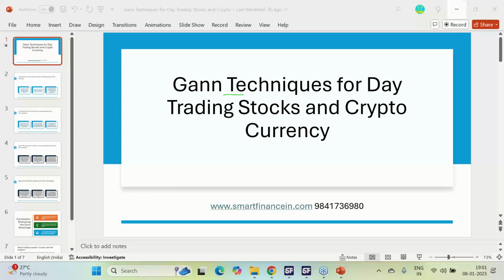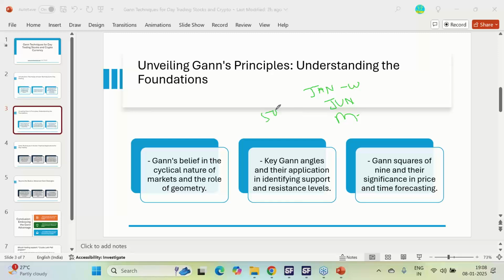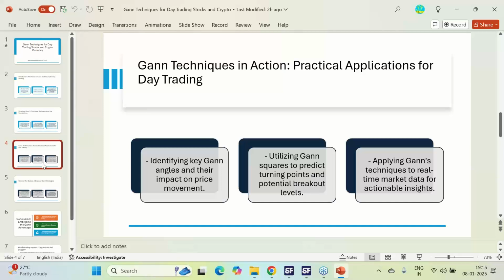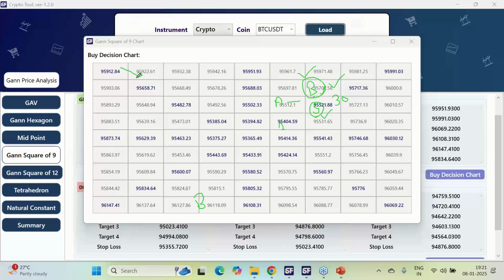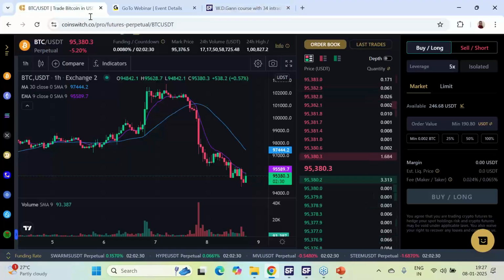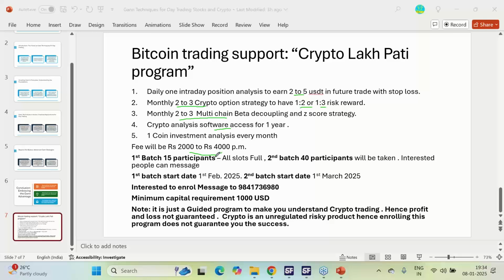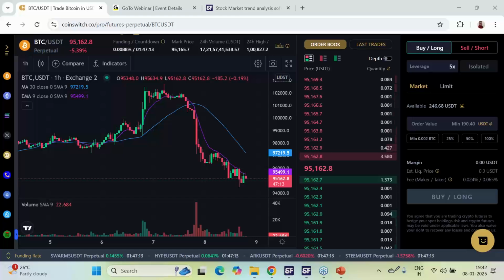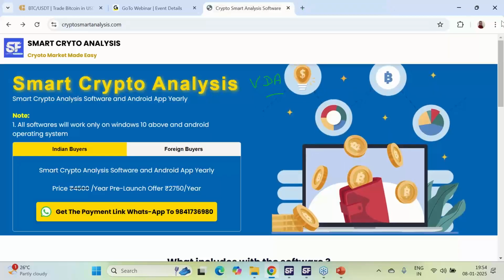Gann Techniques for Day Trading Stocks and Crypto Currency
Introduction: The Power of Gann Techniques for Day Trading
Unveiling Gann's Principles: Understanding the Foundations
Gann Techniques in Action: Practical Applications for Day Trading
Beyond the Basics: Advanced Gann Strategies
Conclusion: Embracing the Gann Advantage